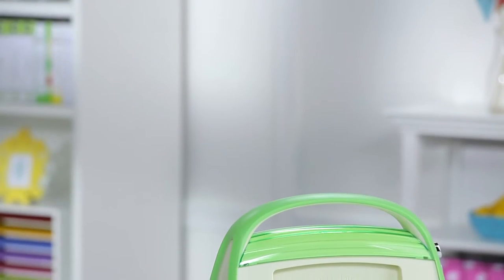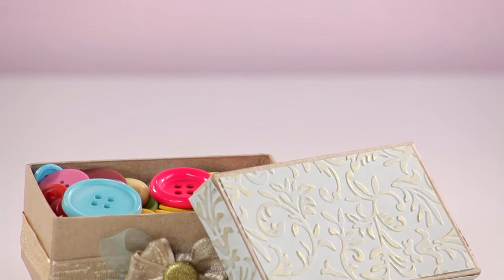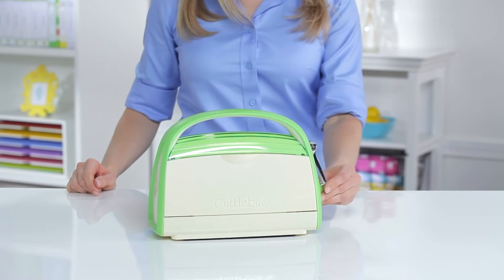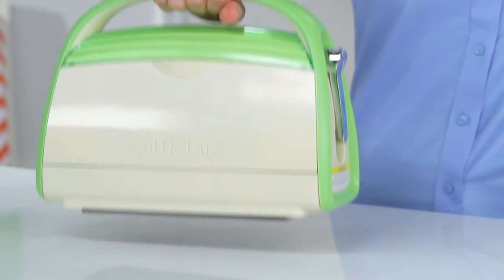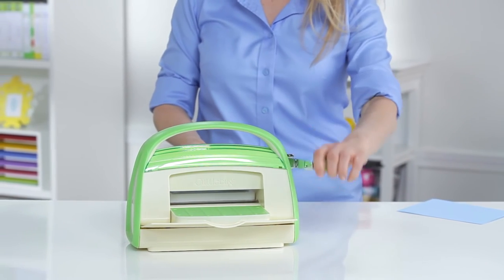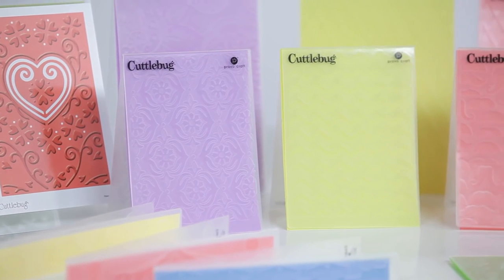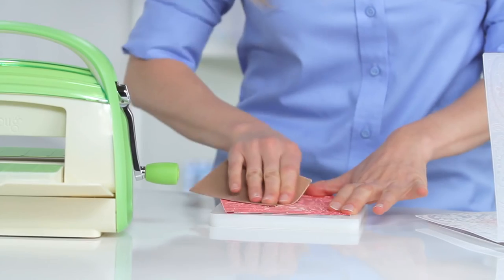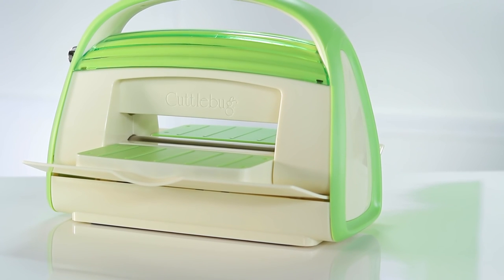Cricut : Cuttlebug Die Cutting & Embossing Machine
Checkout this useful introduction to the Cricut Cuttlebug die cutting and embossing machine.